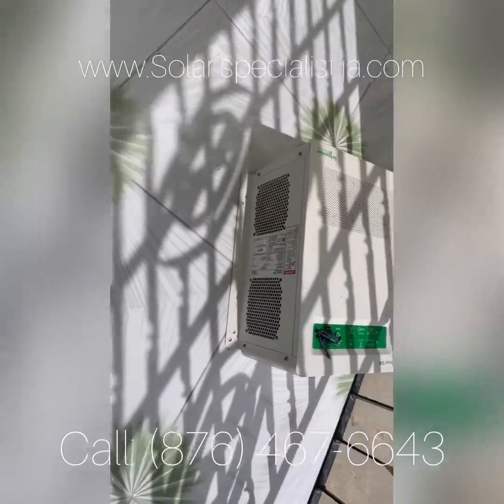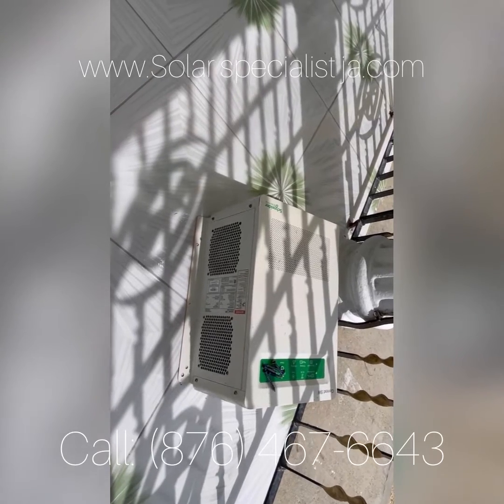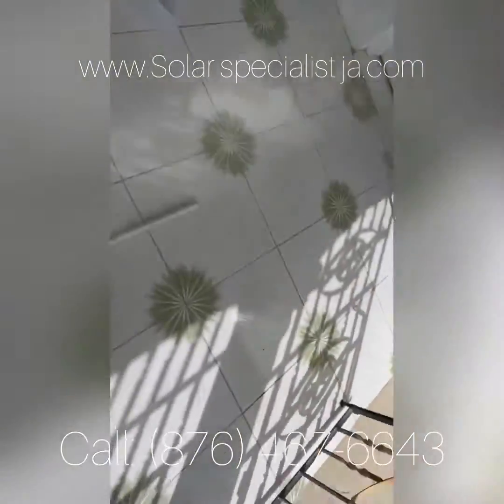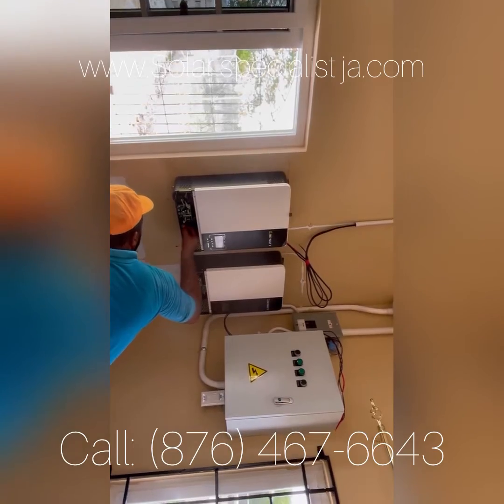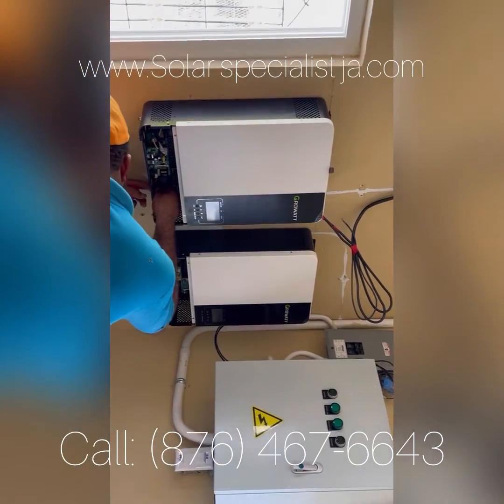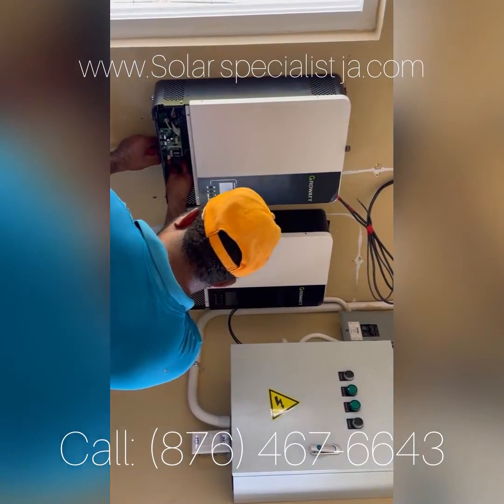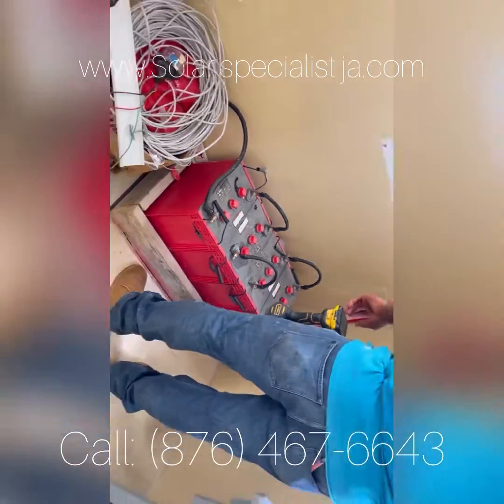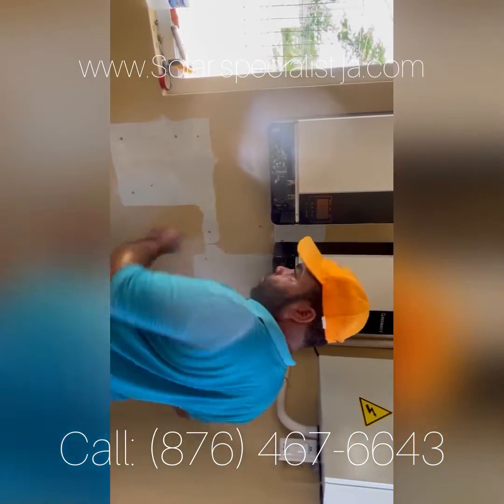Growatt 6KW split phase inverter Jamaica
The Growatt inverters are awesome. This little giant can handle loads up to 3KW per phase and is loaded with lots of features. Perfect for running  both 120/240VAC appliances including Air Conditioning in Jamaica